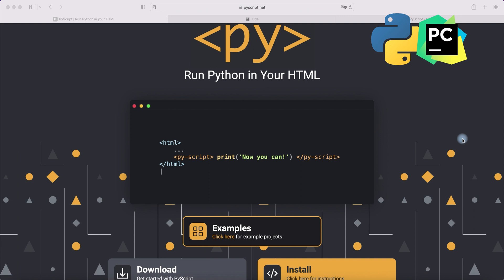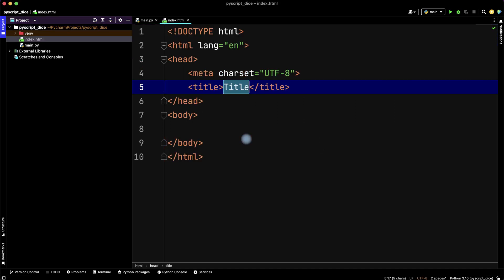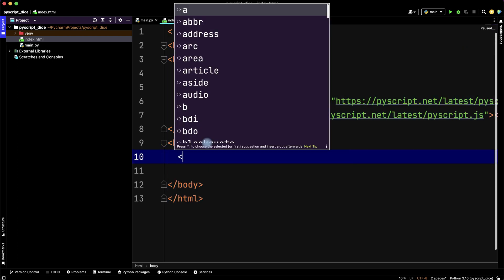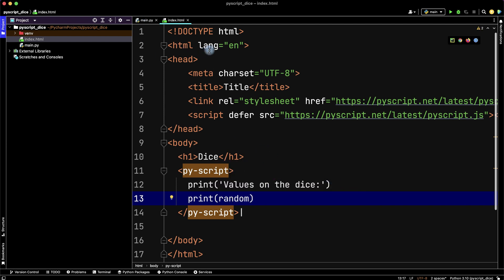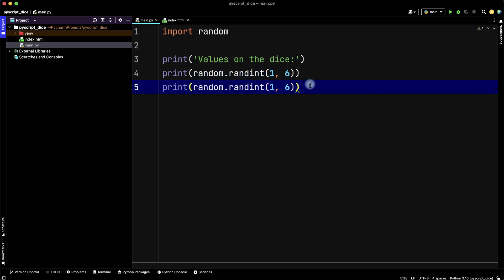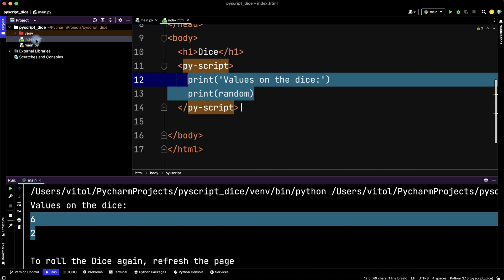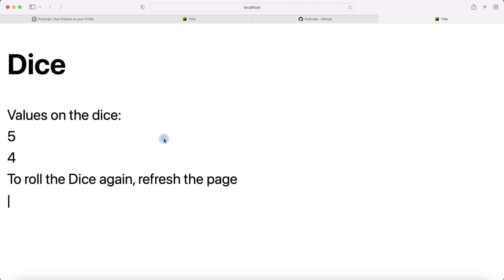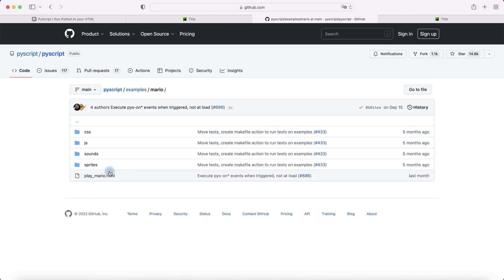Embed Python scripts in HTML with PyScript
To run a python script in html, you need to import the Pyscript framework. After that, you can write a Python script in an html file inside the py-script tag.